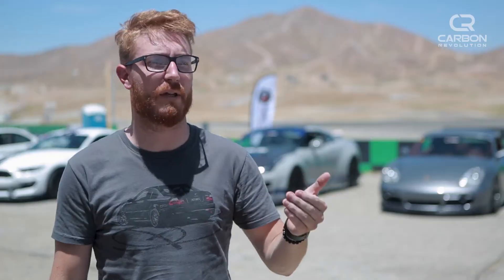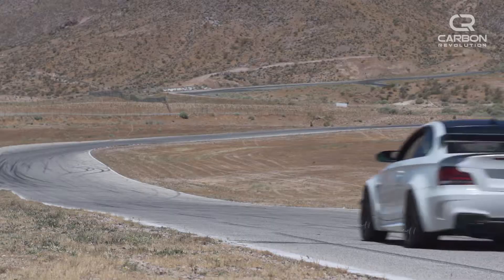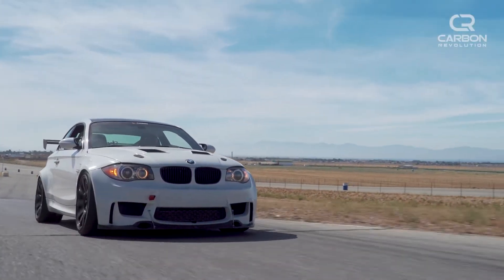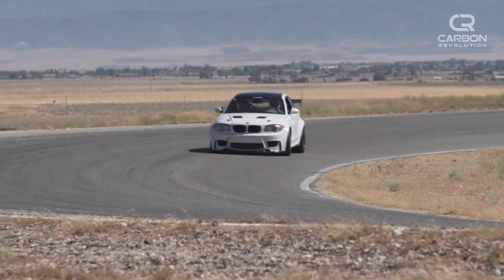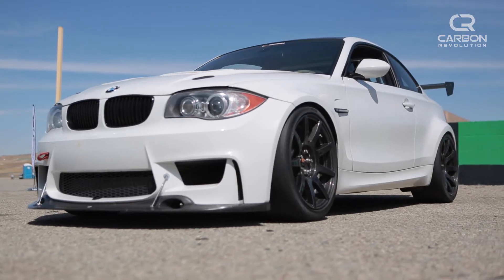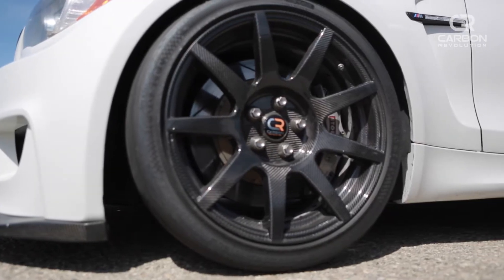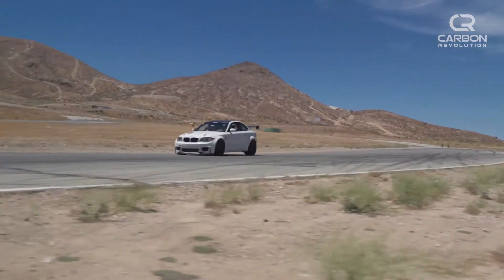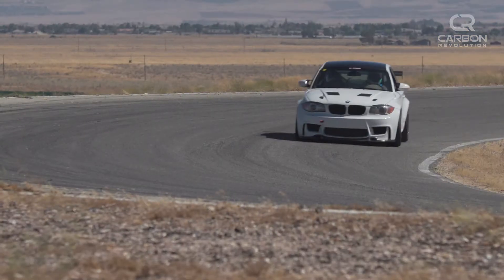BMW 1M with CR9 carbon fibre wheels on track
Matt Powers and Marco Svizzero put the BMW 1M race car to the test with Carbon Revolution CR-9 one-piece carbon fibre wheels and instantly feel the improvements to steering feel and feedback.

"The only wheel company that was up to the standard of the car." - Marco Svizzero

Founded in 2007, Carbon Revolution (ASX: CBR) is a global technology company and tier one OEM supplier, which has successfully innovated, commercialised and industrialised the supply of lightweight carbon fibre wheels to the global automotive industry. Headquartered in Australia, Carbon Revolution proudly produces at scale some of the most technically advanced, energy efficient and highest performing wheels on the planet. Carbon Revolution is recognised as the leader in the sector and supplies some of the most prestigious automotive brands in the world. The company designs and produces the world’s most complex carbon fibre products, has been granted 55 patents and is continually innovating. The team are developing innovations in raw materials, advanced process automation, and digital technologies (utilising machine learning & artificial intelligence) to further enhance the sustainability, efficiency and dramatically increase scale of production. More information about the company and its products can be found